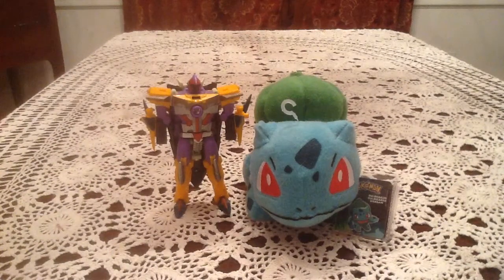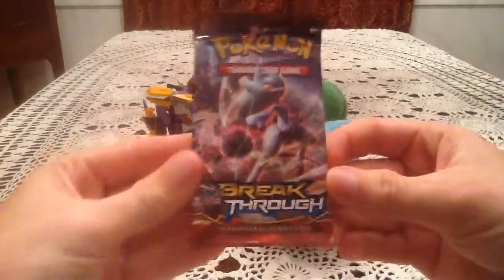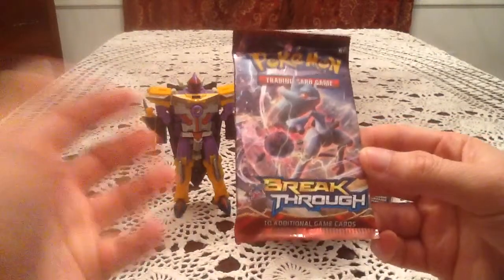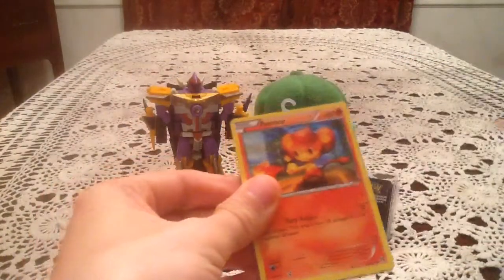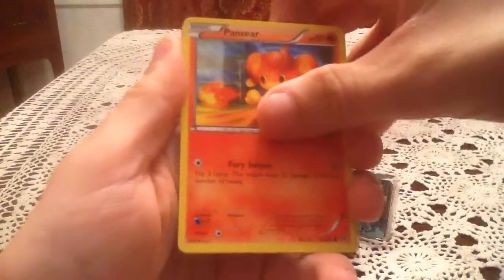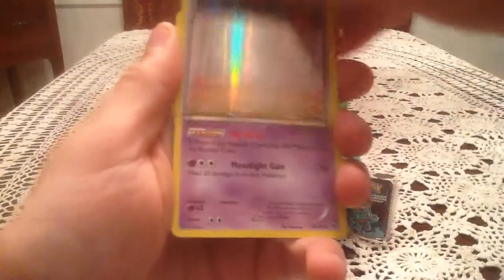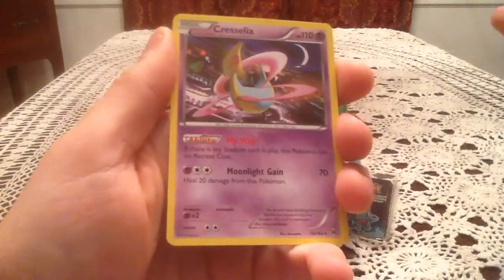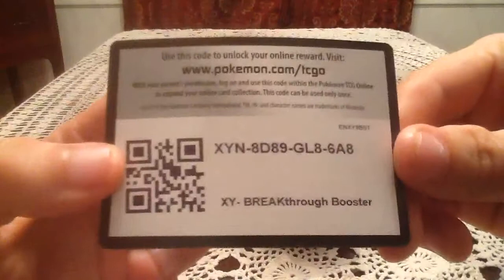BREAKthrough - Big Pack Opening #1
First pack of my big opening! Enjoy!